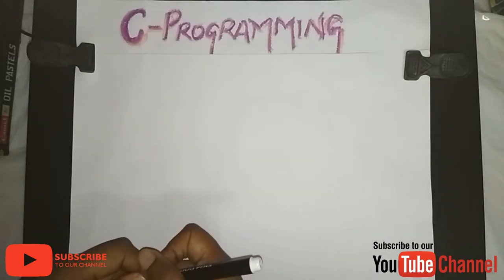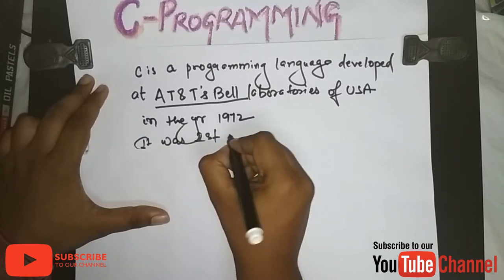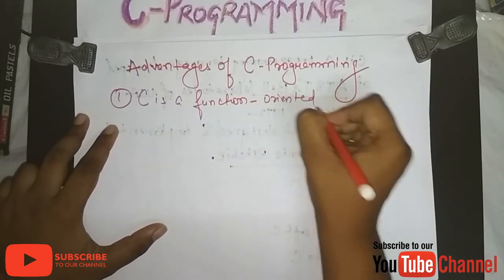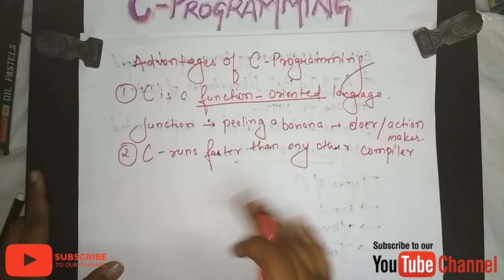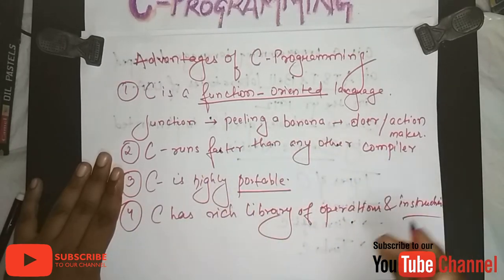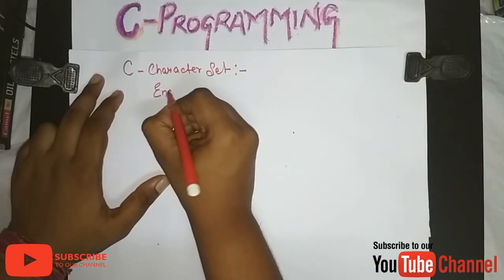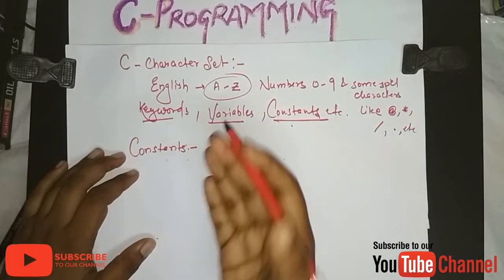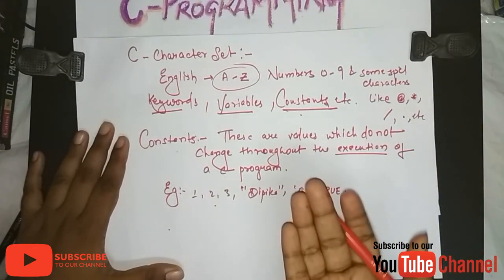Introduction of C language | Computer science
Hello everyone. Here's another video on this channel for all the B-tech and BCA students. This video is an introductory video on C language. All the students of COMPUTER SCIENCE ENGINEERING and INFORMATION TECH will be able to learn things more clearly. This video will help all these students to a great extent so all of you must watch this.